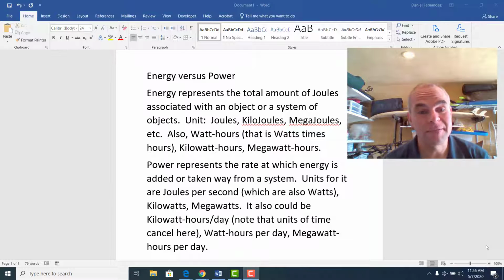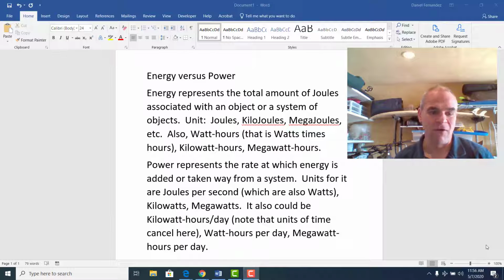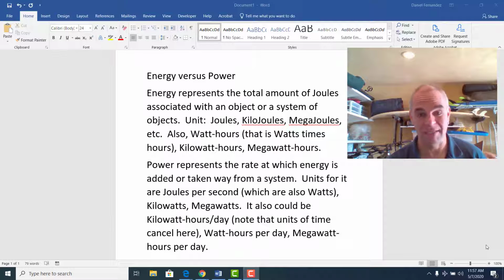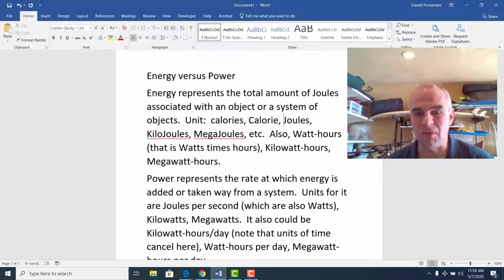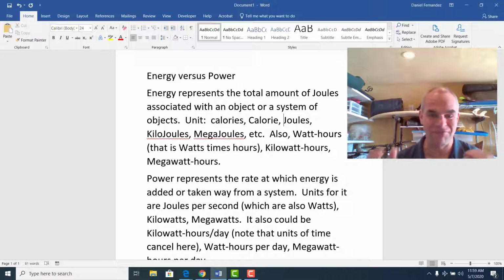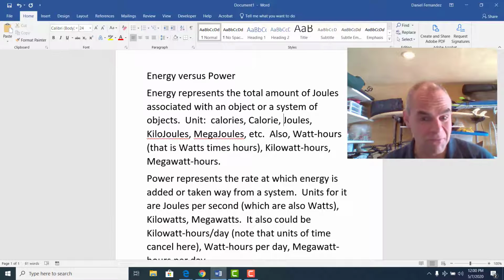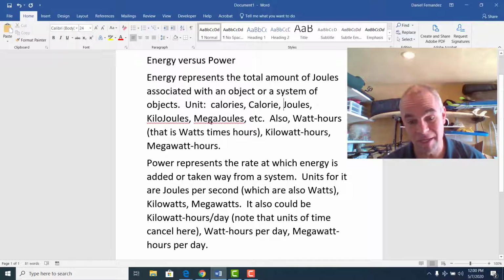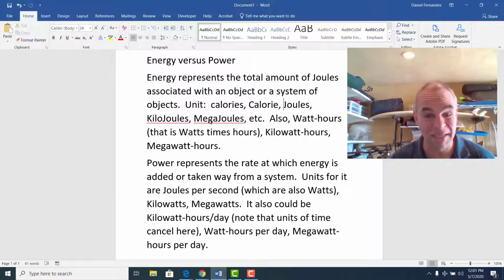Energy versus power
distinguishes the concepts of and units of energy and power